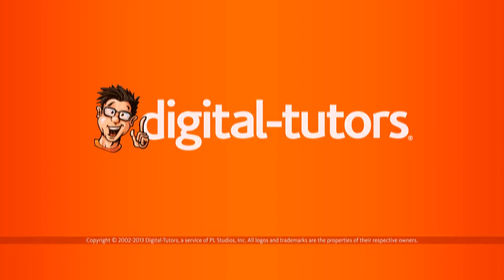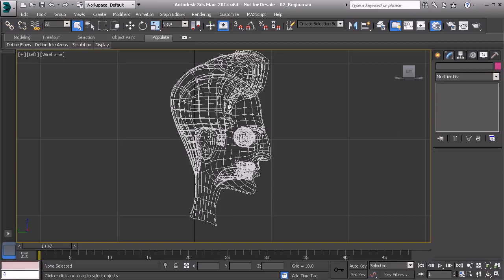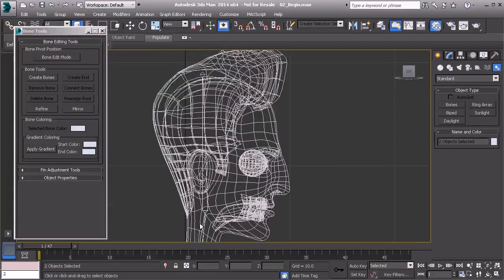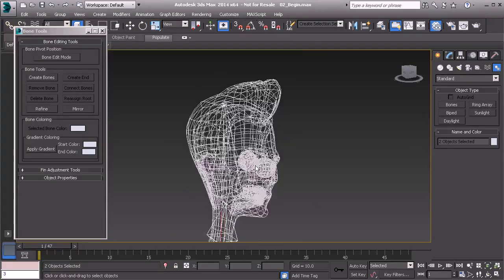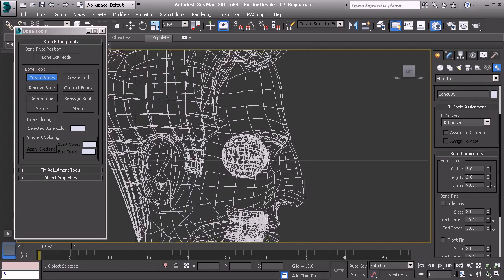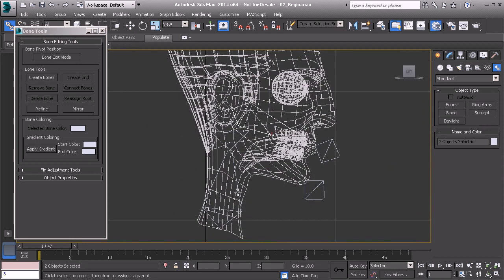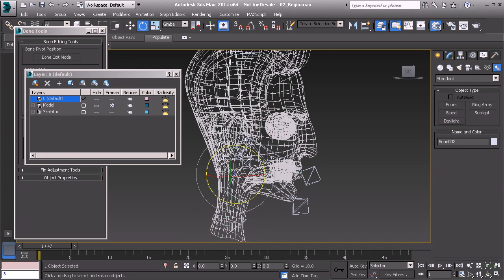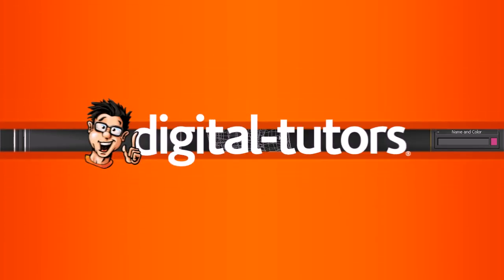02 Creating bone objects for the neck head and jaw